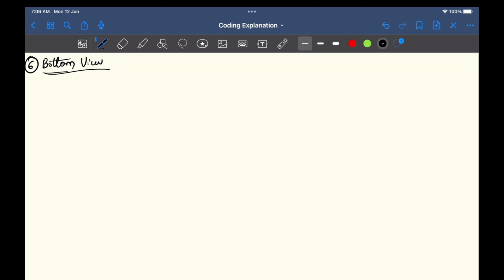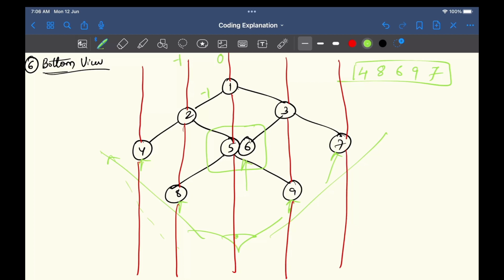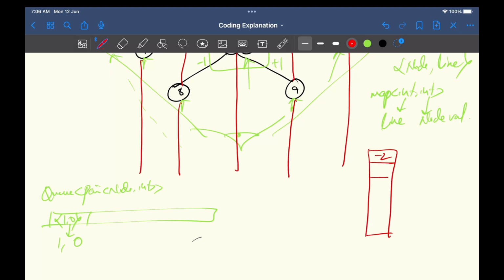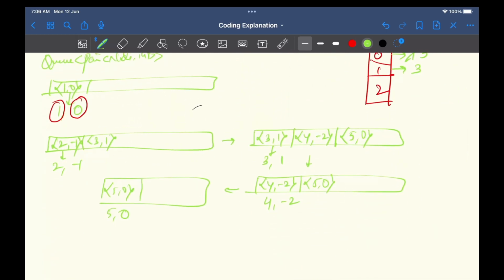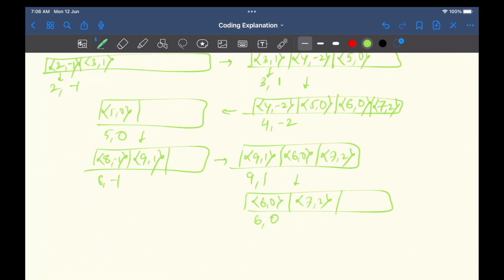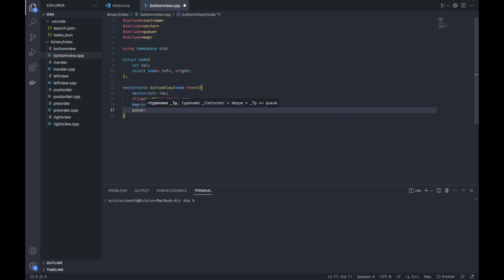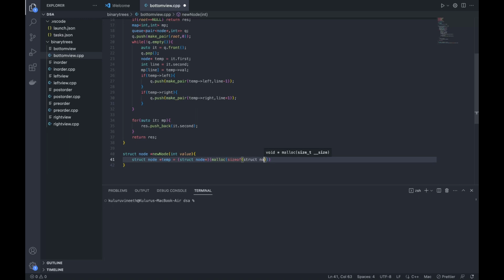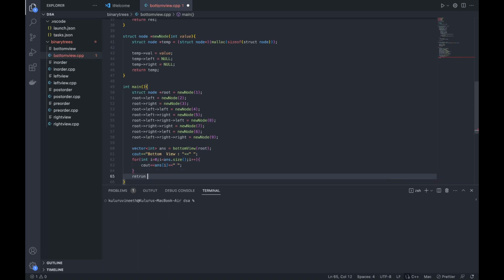6 - Binary Tree Bottom View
6 - Binary Tree Bottom View